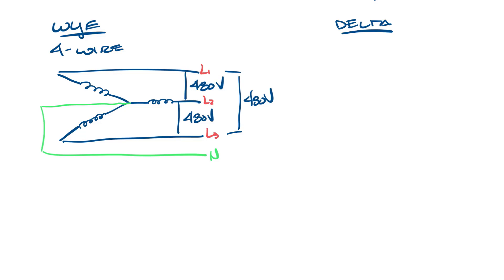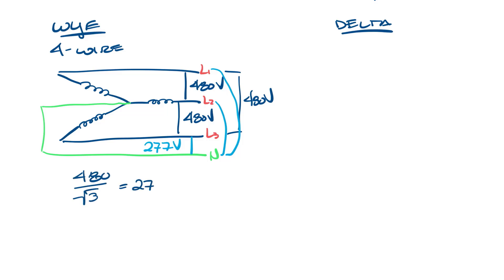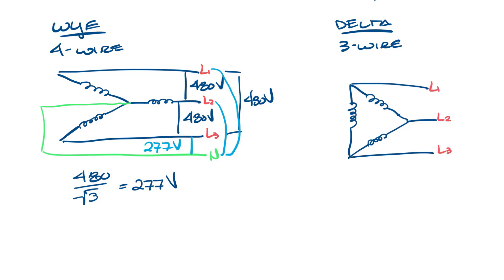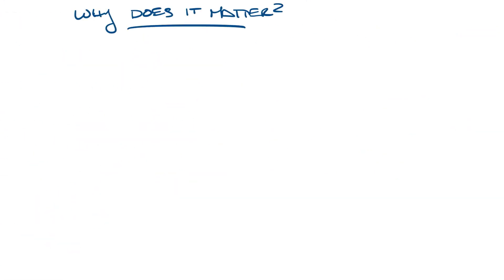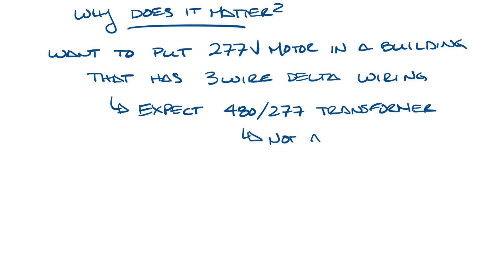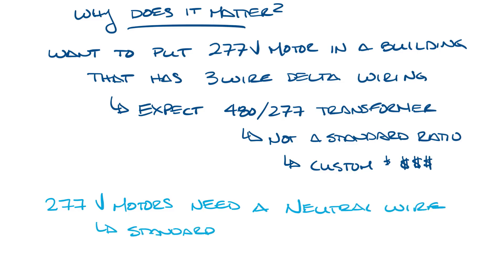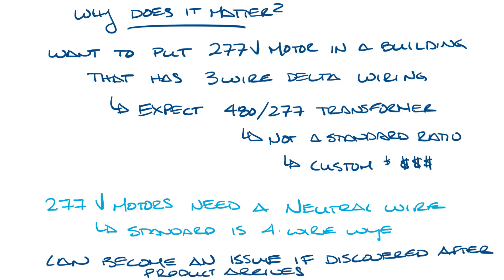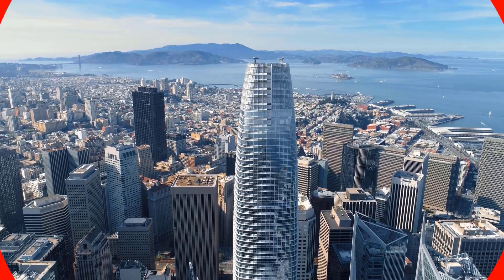NSW HVAC Academy - 3 Wire vs 4 Wire Wiring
This week's video explains 3-wire delta and 4-wire wye wiring and why it matters.